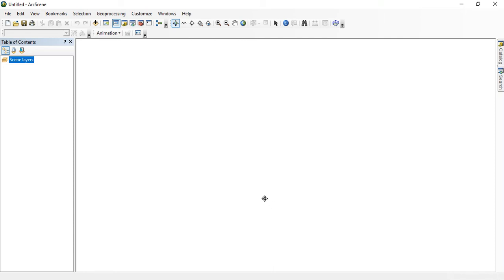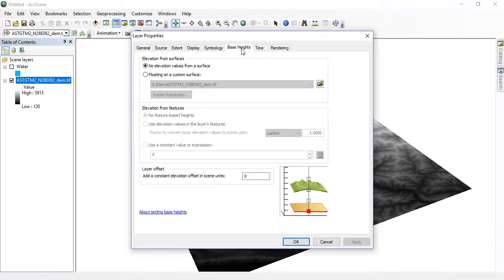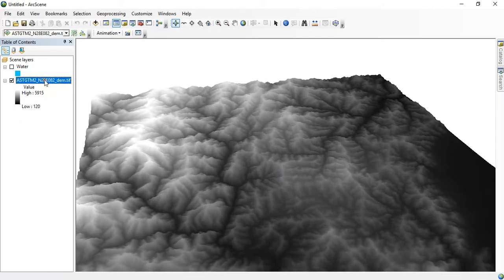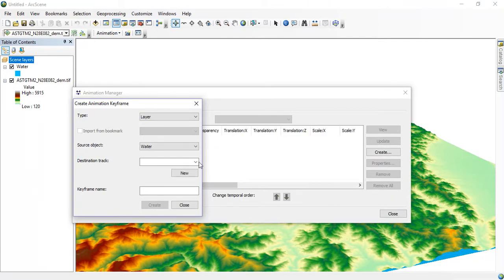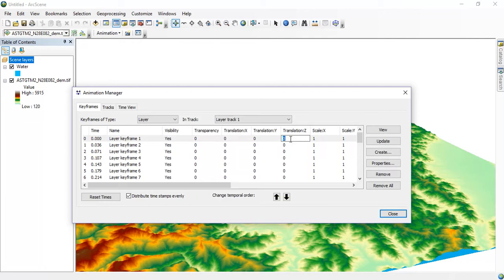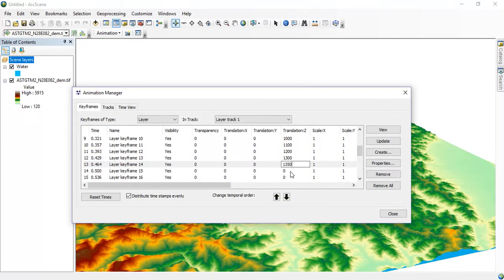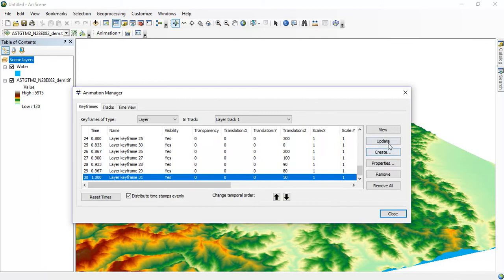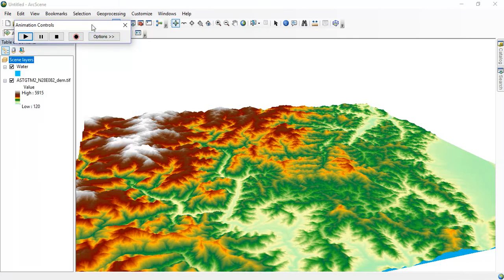Flood Simulation in ArcGIS/ArcScene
Easiest Method to Simulate Flood for any region & understanding its effects on low-lying area, for mitigation and shelter.